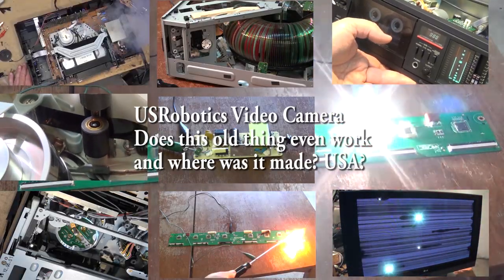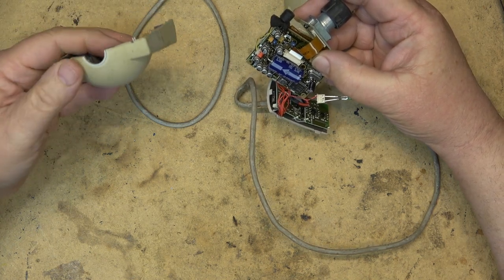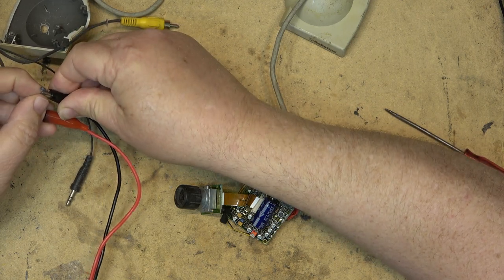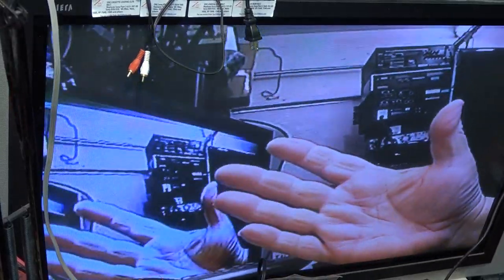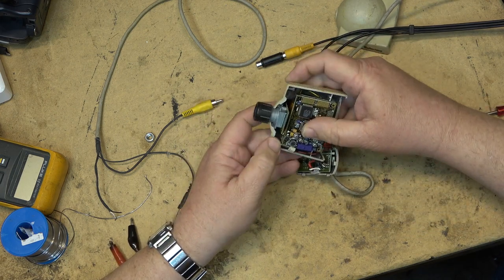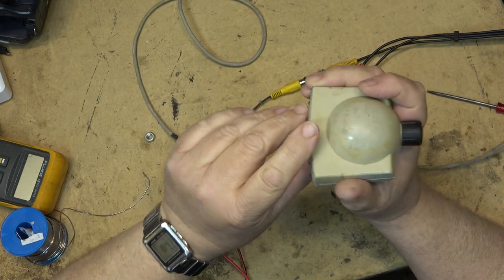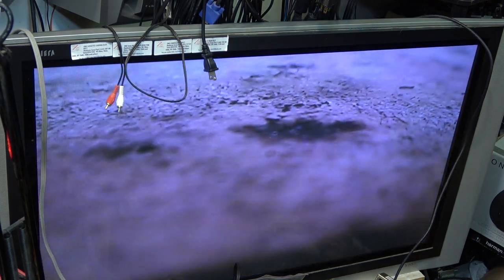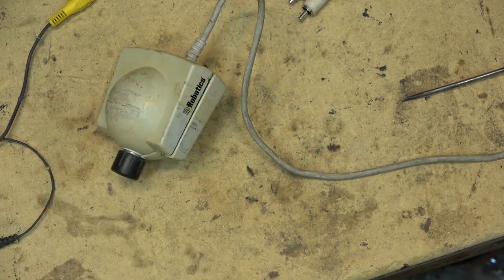I found an early USRobotics video camera will this old camera from the late 80s work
How many remember this?